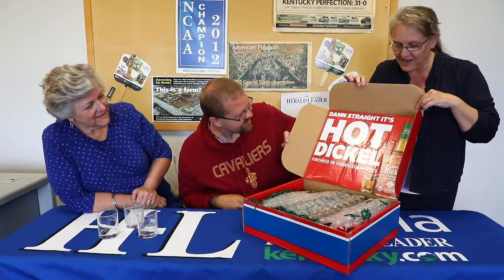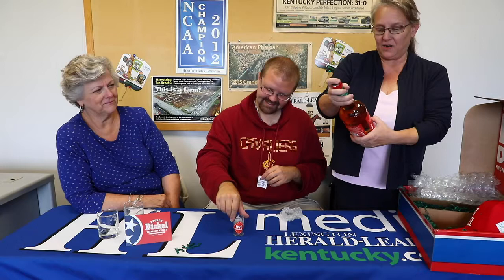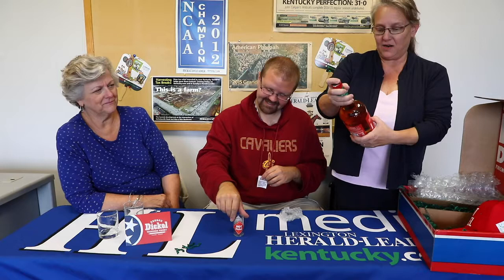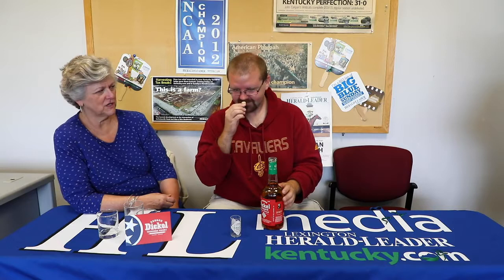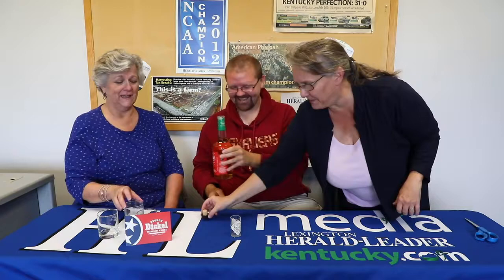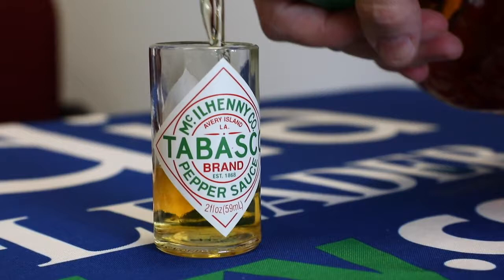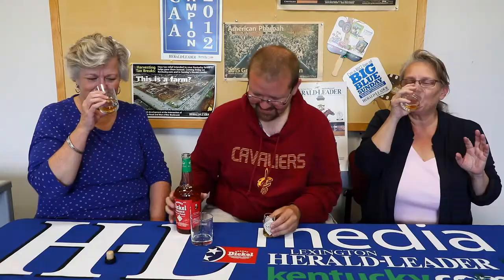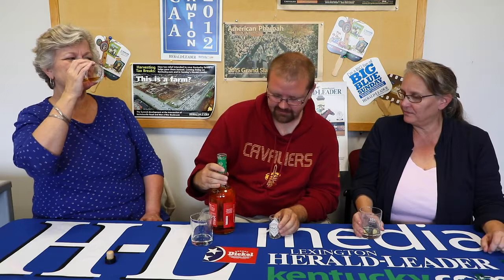Hot Dickel review: Taste testing the George Dickel Tabasco Brand Barrel Finish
Being in the heart of bourbon country, the Herald-Leader is often sent bourbons, whiskeys and other liquors. As part of the Unboxing the Bourbon series, we review some of the new and different things sent our way.